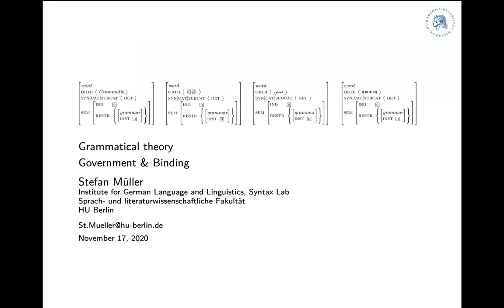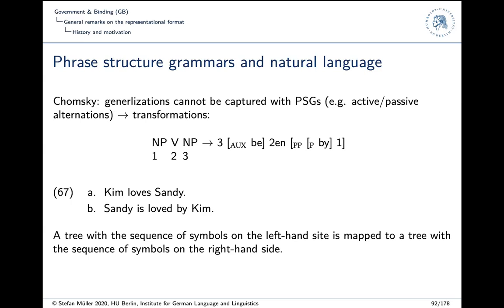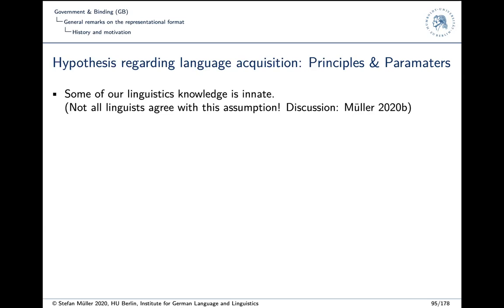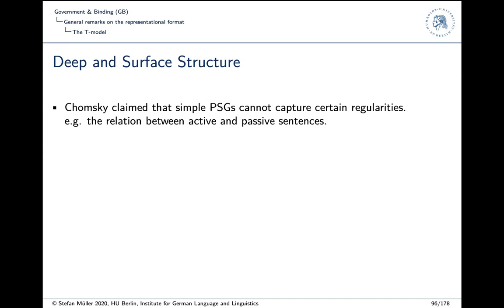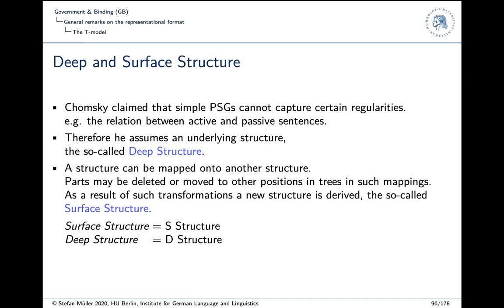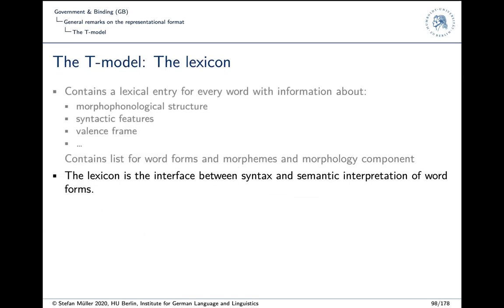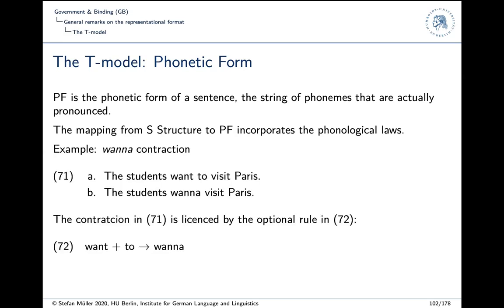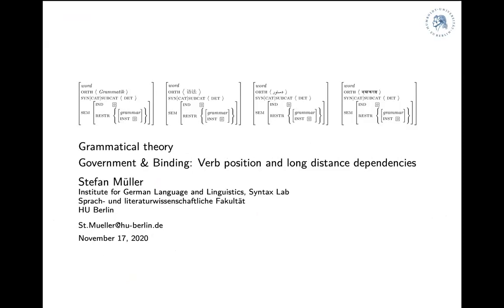Grammatical theory: Session 4: Government & Binding: Basic assumptions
This session introduces into Chomsky's Government & Binding theory. Basic architectural assumptions like Deep Structure and Surface Structure and Move-alpha, c-command, m-command, and government are discussed. It briefly touches foundational assumptions about Universal Grammar, language acquisition, and principles & parameters.